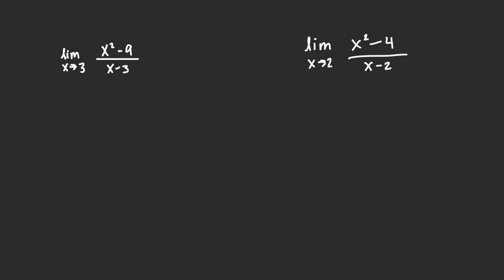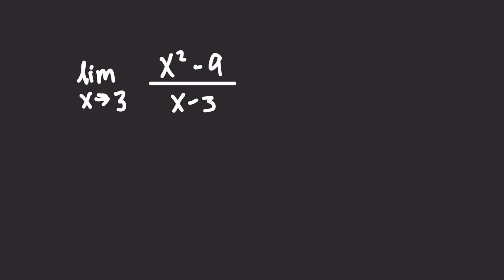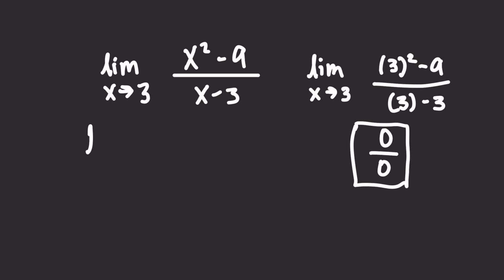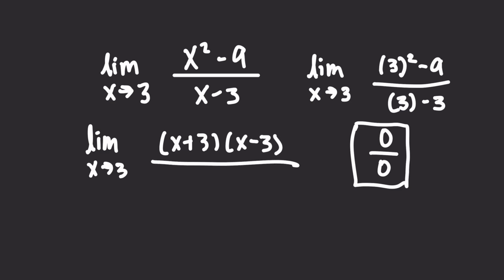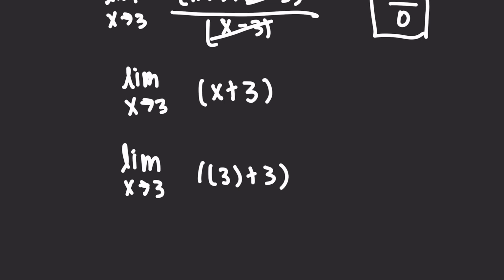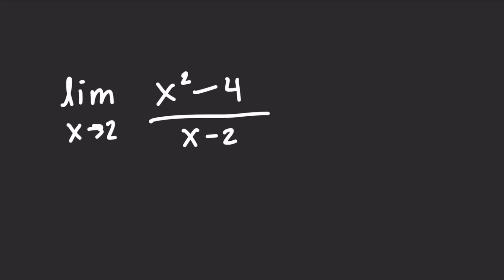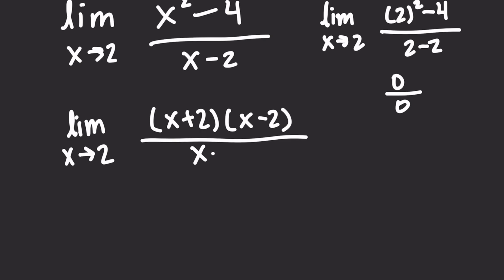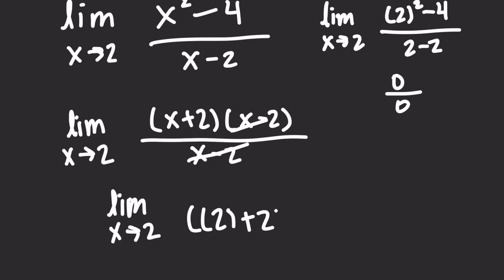How to Solve Limits by Factoring | Arthur’s Learning Lab